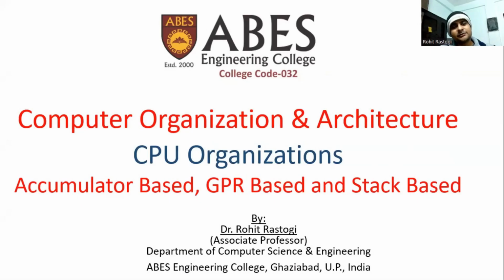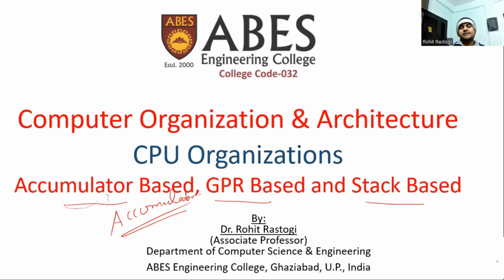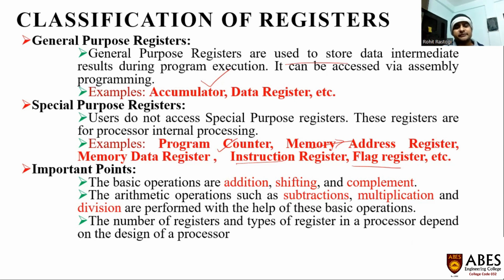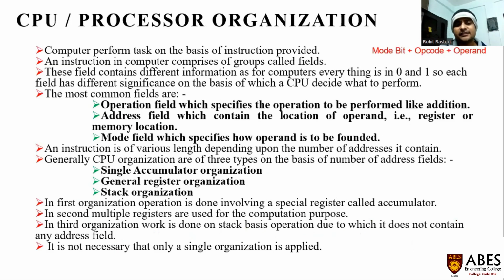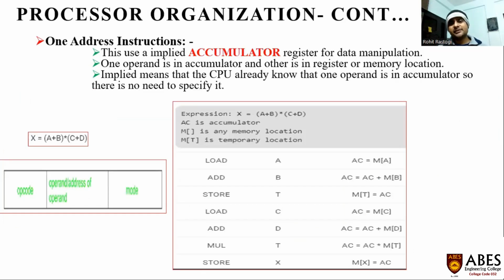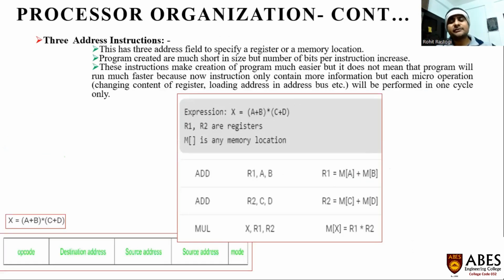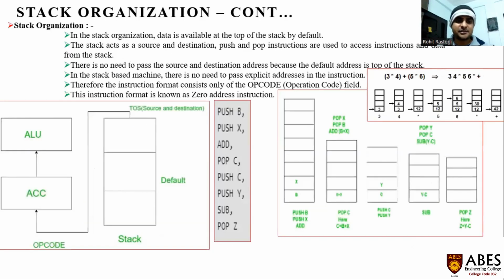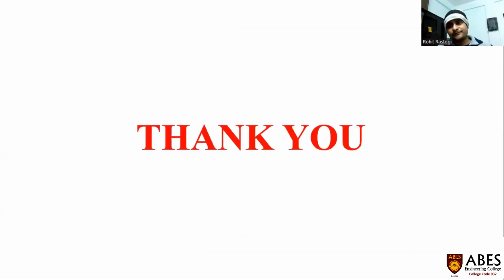CPU Organization : Accumulator, GPR and Stack Based : Computer Organization & Architecture (COA)